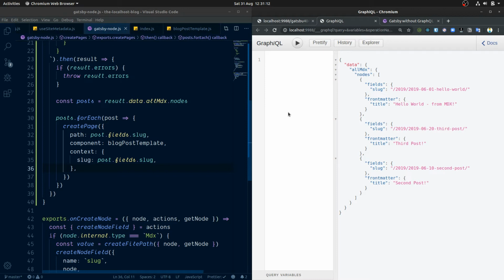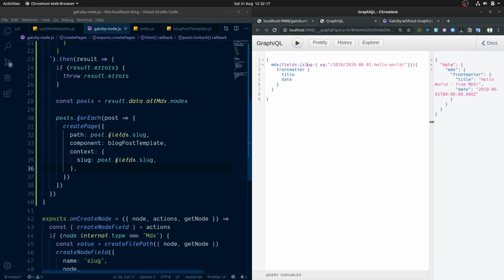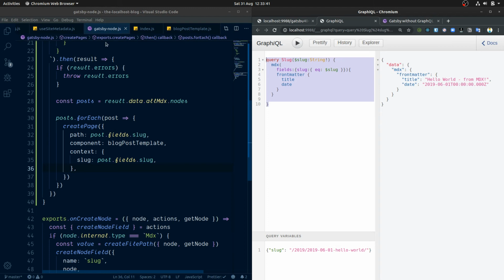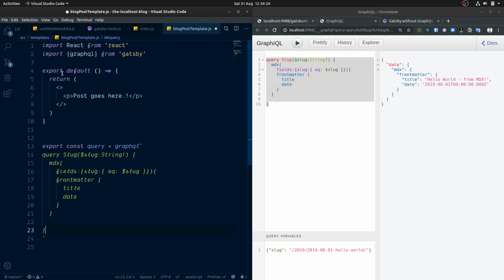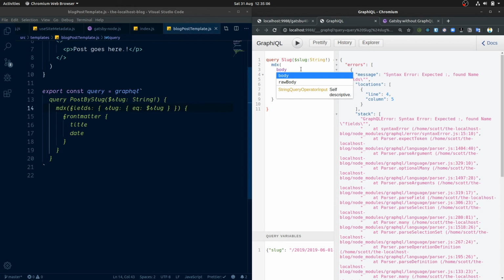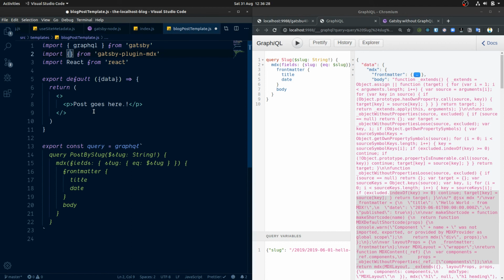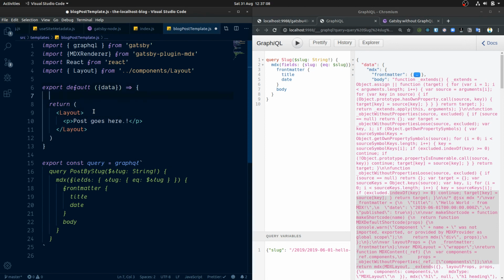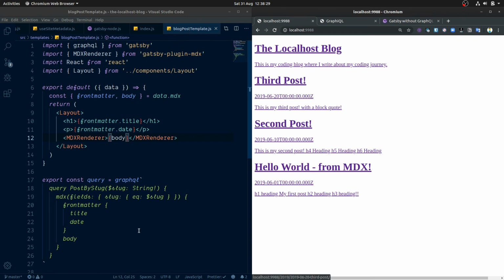Create a Developer Blog with Gatsby and MDX - build out blog post template